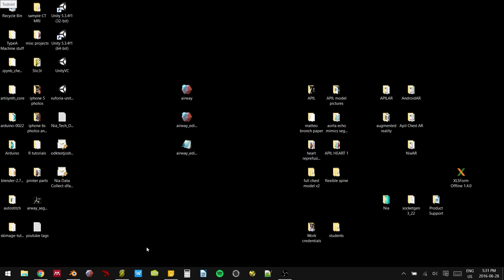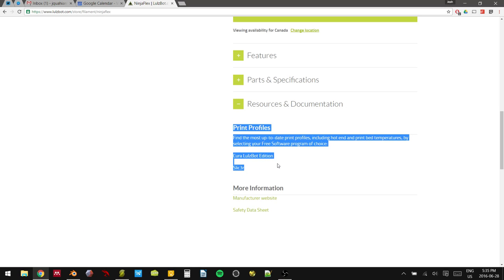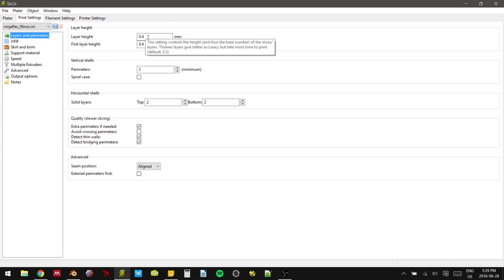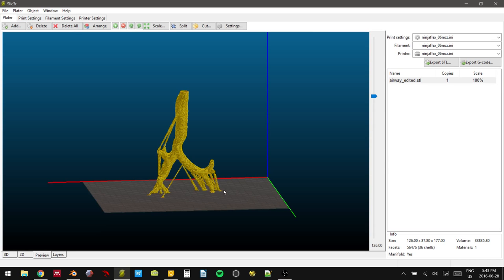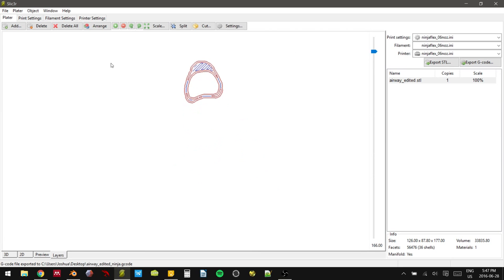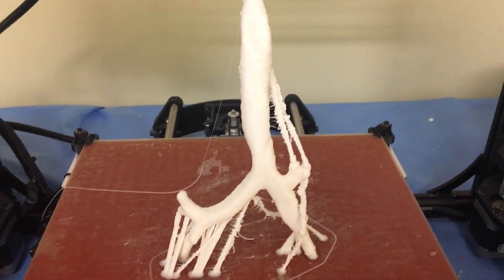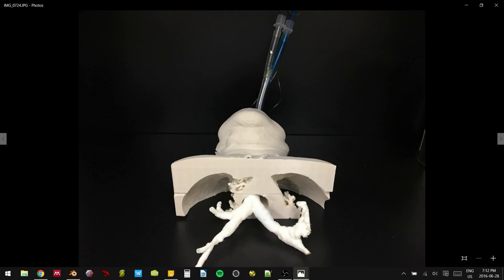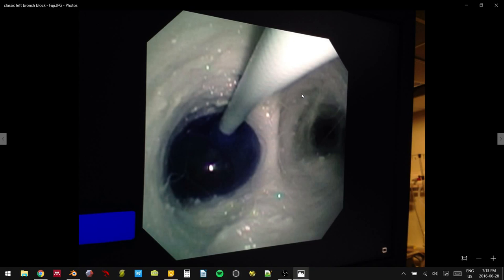3D Printed Bronchoscopy Simulator -- Part 3: AIRWAY 3D PRINTING [SLIC3R & TAZ 5]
Our Biomedical Industrial Designer, Joshua Qua Hiansen @jquahian, walks you through:

Part (1) Airway segmentation from patient CT via free segmentation software ITK-SNAP

Part (2) 3D modelling editing for 3D printing a hollow airway model using Autodesk Meshmixer

Part (3) 3D model slicing for 3D printing for any .gcode compatible FDM 3D printer using free, open-source program, Slic3r

Name of DICOM file used in the video: CARCINOMIX